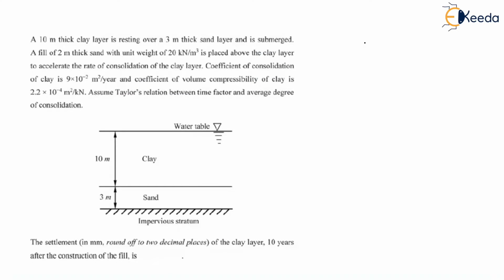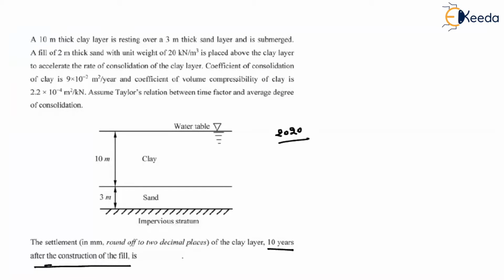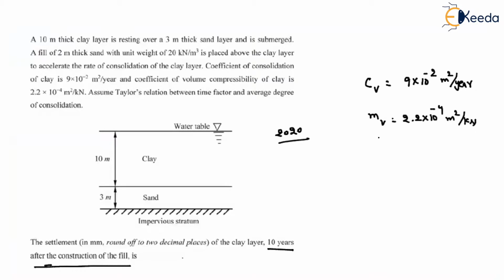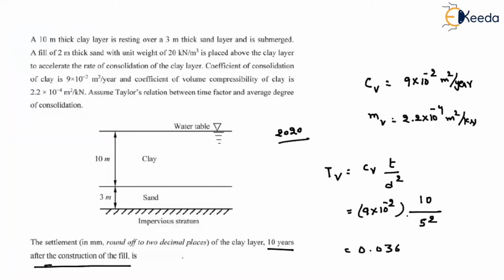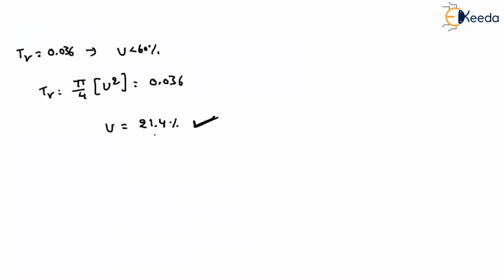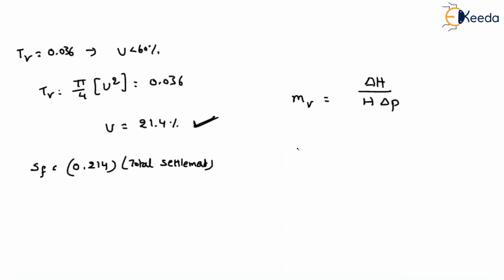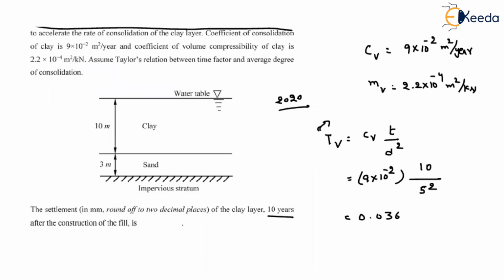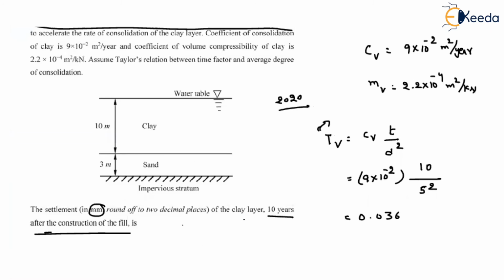Questions on Consolidation Part 3 | Geotechnical Engineering - GATE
In this video, we dive deep into the fundamental concepts of consolidation in geotechnical engineering, a crucial topic for aspiring GATE candidates. 📚💡

🔍 Topics Covered:

Definition and Basics of Consolidation
Terzaghi's Consolidation Theory
Consolidation Settlement Calculation
Time Rate of Consolidation
Practical Problem-solving Exercises